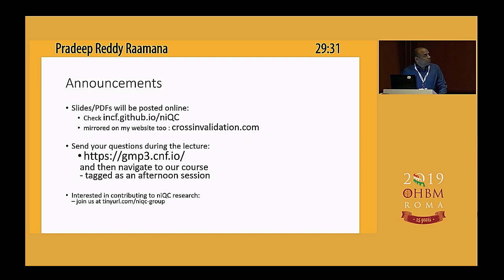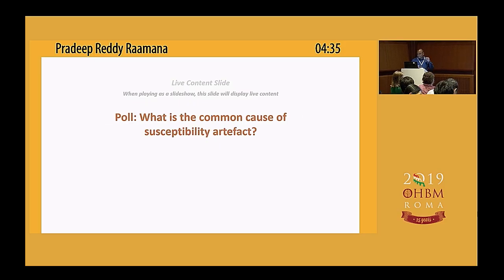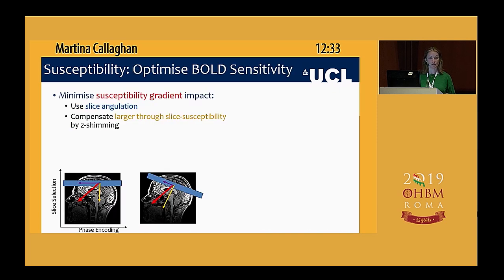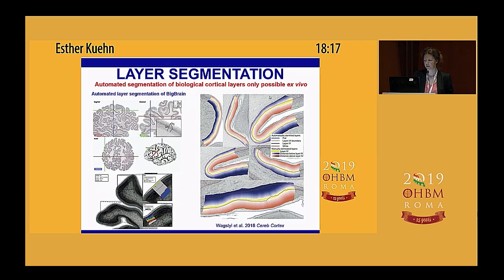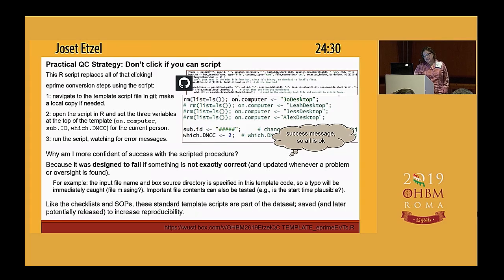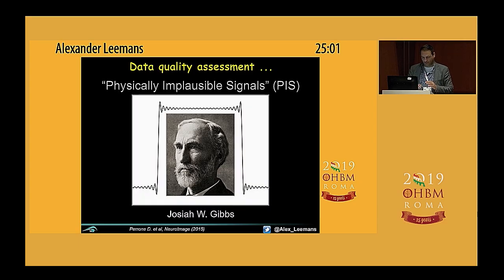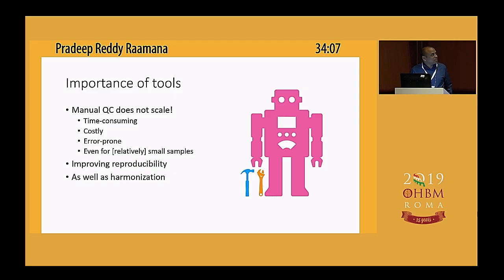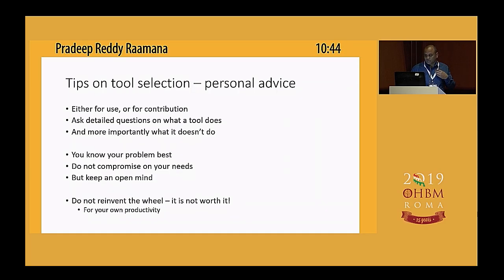OHBM 2019 | Educational Courses | Taking Control of Your Neuroimaging Data: Understan…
Session: Taking Control of Your Neuroimaging Data: Understanding artefacts and quantifying quality
Speakers: Pradeep Reddy Raamana, Martina Callaghan, Esther Kuehn, Joset Etzel, Alexander Leemans